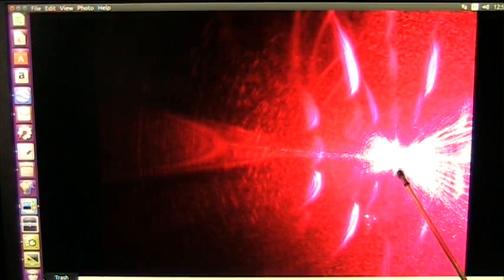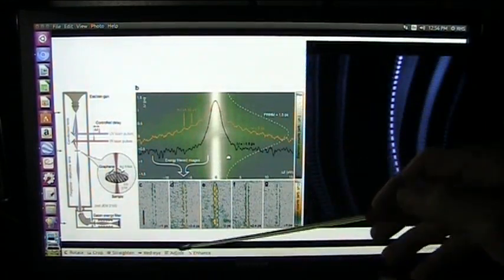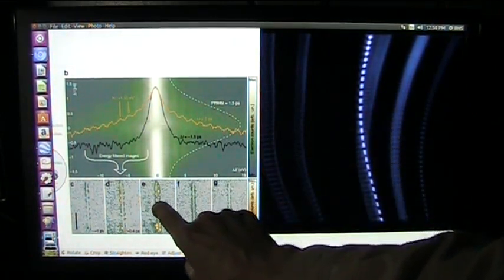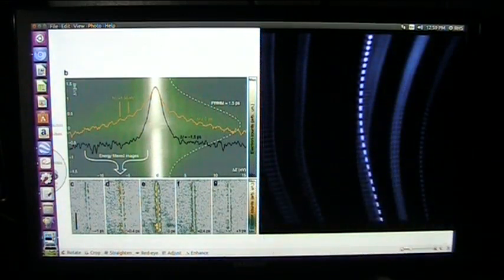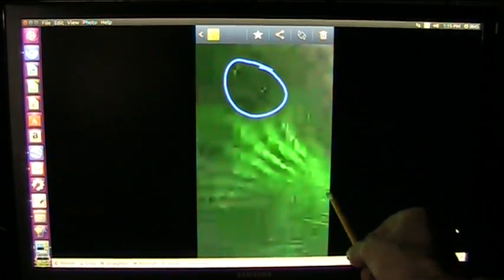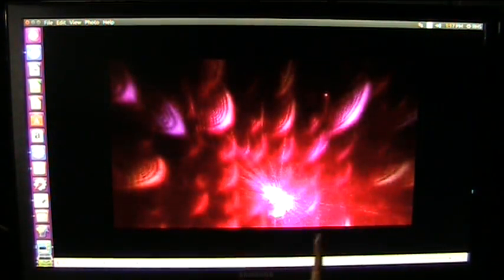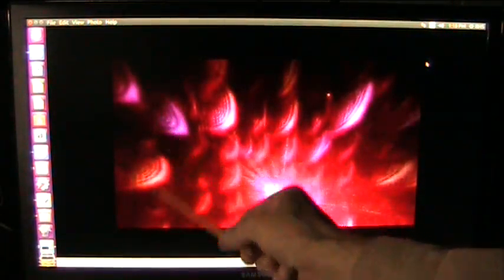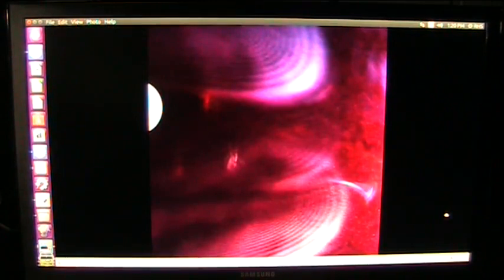Harvard Recreates MFU light research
It could not be more conclusive. Mudfossil University once again provides unimpeachable proof of our extraordinary (by any standard) claims. and once again Harvard backs up MFU with peer review confirmation...